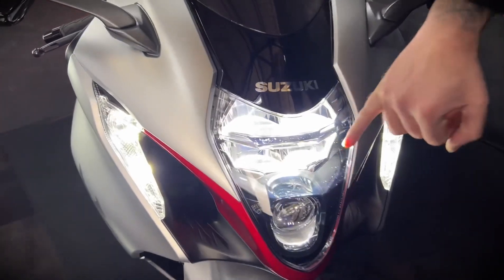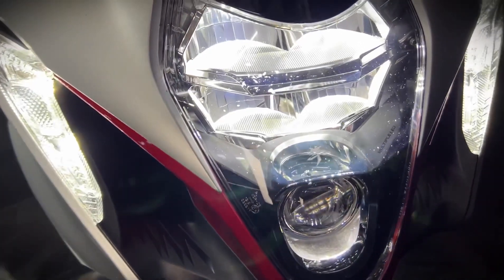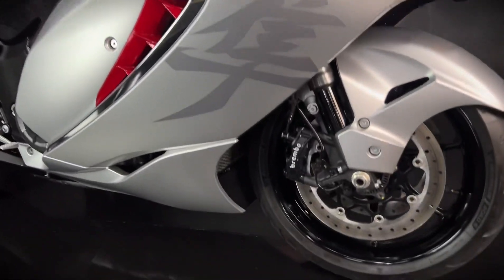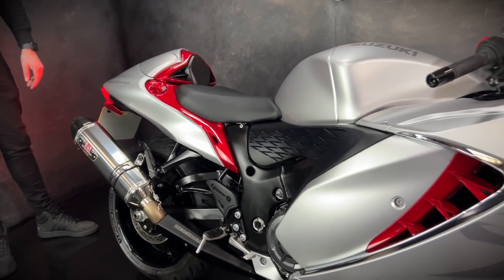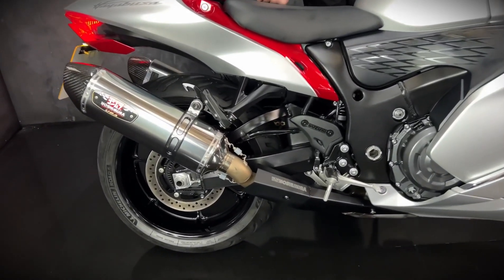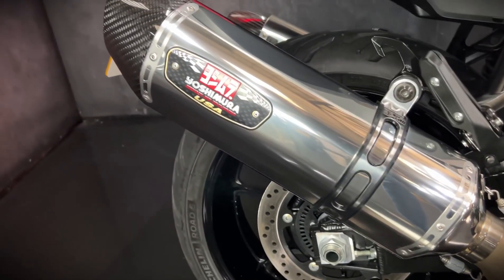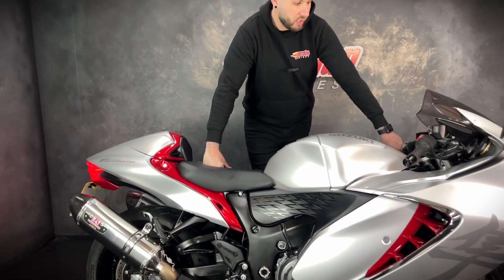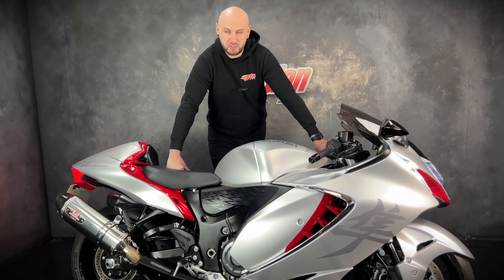JORDAN BIKES- For Sale, Suzuki GSX1300R Hayabusa ABS, 2021 '21' plate with only 4439 miles. £12,490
For Sale, Suzuki GSX1300R Hayabusa ABS, 2021 '21' plate with only 4439 miles on the clock. This is an absolutely stunning looking bike in fantastic condition. The latest version of the iconic and mighty Hayabusa, given all the latest technology and gadgets to bring it bang up to date on specification with the latest sports bikes on offer. It now comes with a full rider aid package including, power modes, traction control, ABS, cruise control, hill hold, and launch control. You now also get a full TFT colour display, LED lights, and quickshifter with autoblipper for seamless up and down gear changes. Handling has now also vastly improved with reworked suspension, and now offers fully adjustable KYB forks and shocks. The brakes have been improved also, it now comes with bigger discs, and Brembo Stylema calipers. This bike then comes with a set of Yoshimura exhausts so it sounds just as good as it looks. Yours for only £12,490